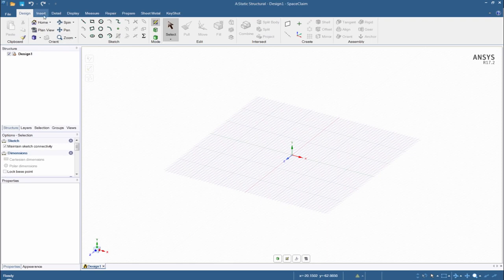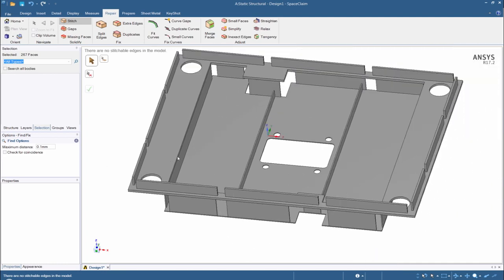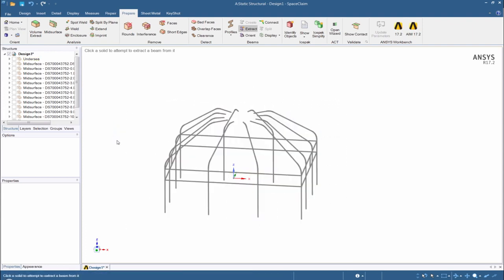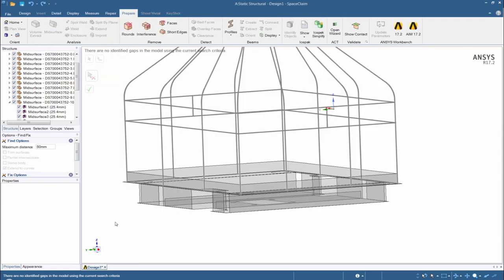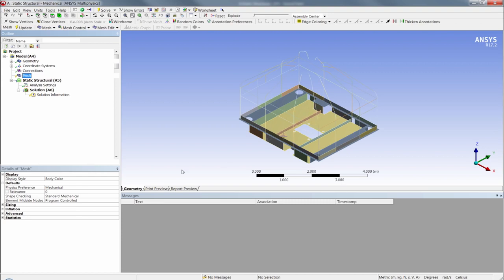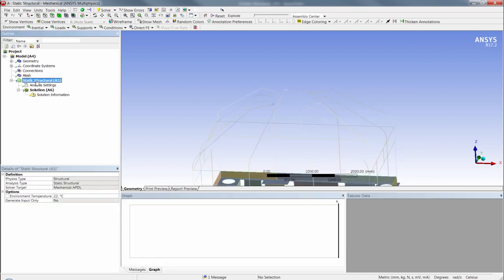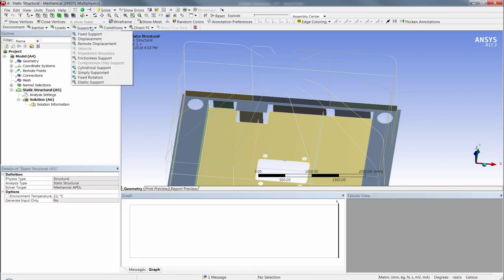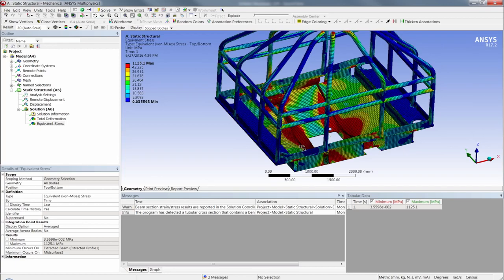Beam and Shell Modeling with ANSYS Mechanical